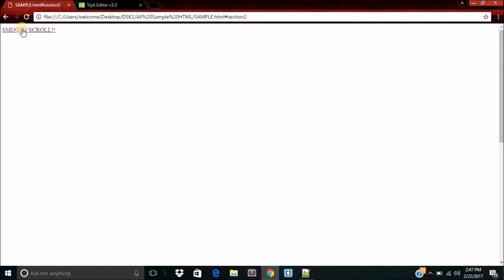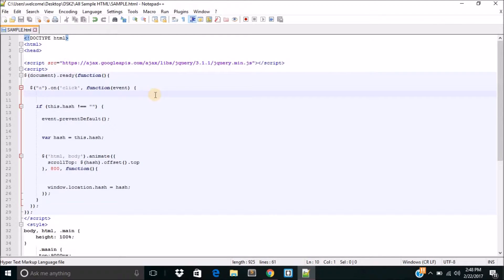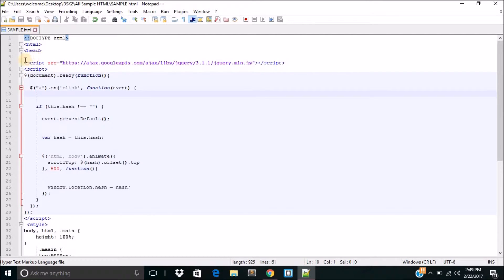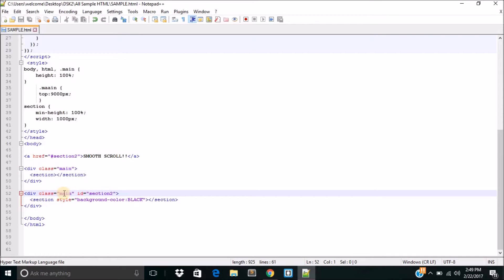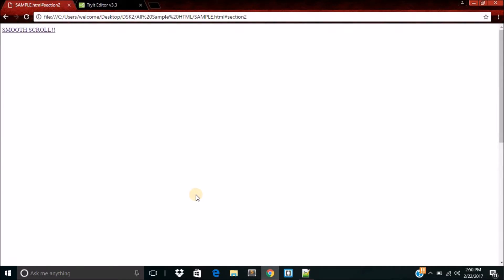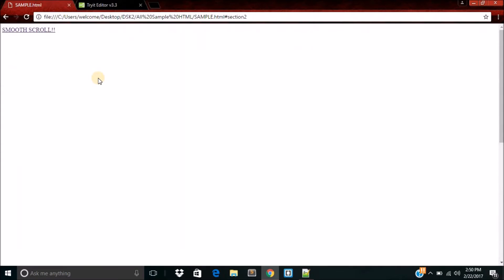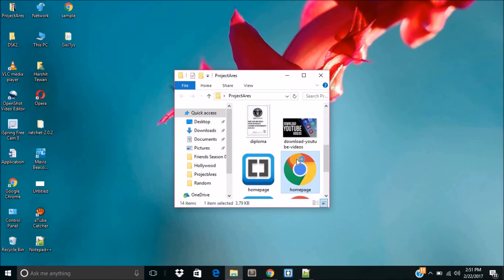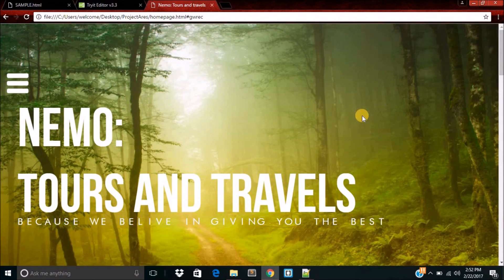Make SMOOTH SCROLL to a point in WEBPAGE (onlclick) in HTML/CSS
So in this video I simply teach you how you can achieve the effect in your website and not the coding required. That all.
Here is the link for w3 site I used.
Also please tell me whether I should continue to make my videos in fast forward motion or not.